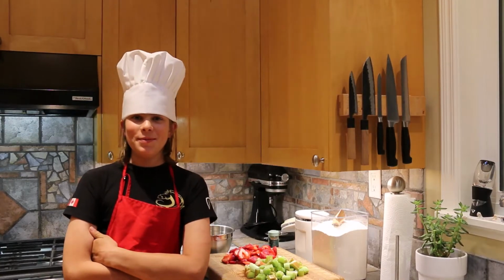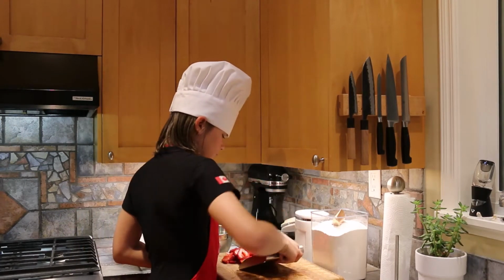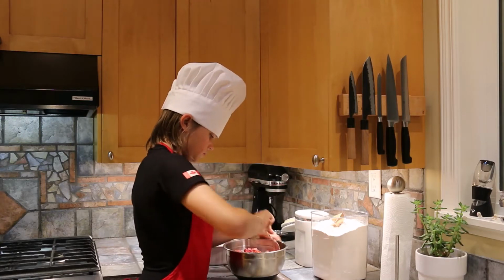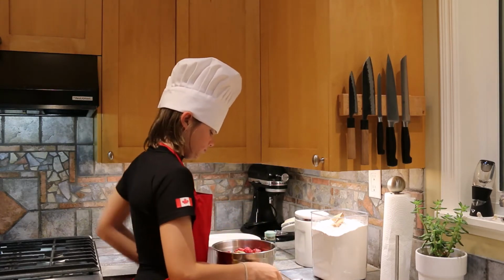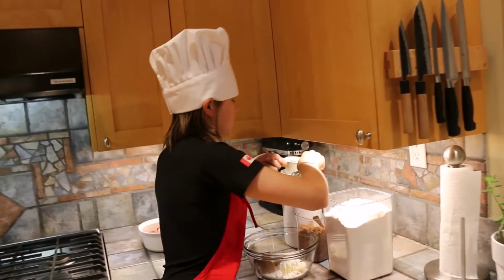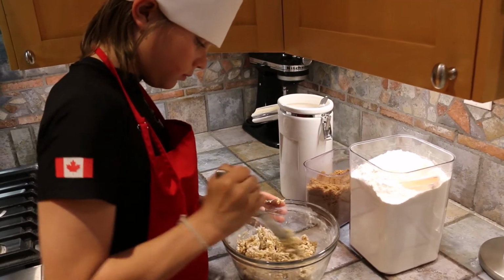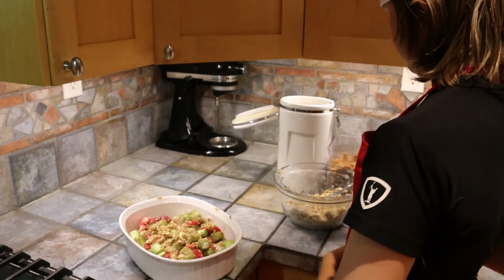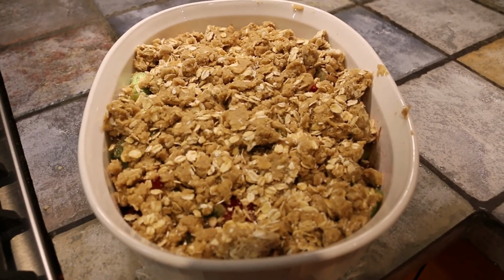Strawberry Rhubarb Crisp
This is one of the best ways to use rhubarb  - strawberry rhubarb crisp.  The sweetness of berries pairs wonderfully with the tartness of rhubarb in this dessert.  Don't delay as the growing season for rhubarb is short.  Cooking with kids is so fun.  Enjoy!